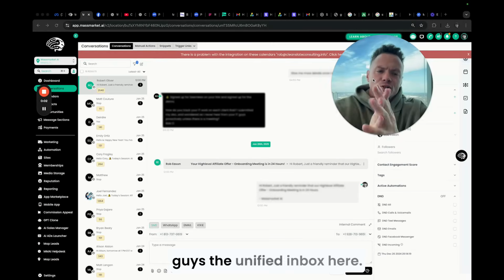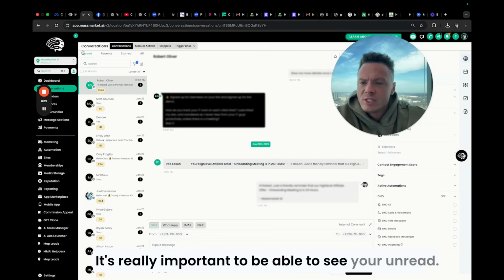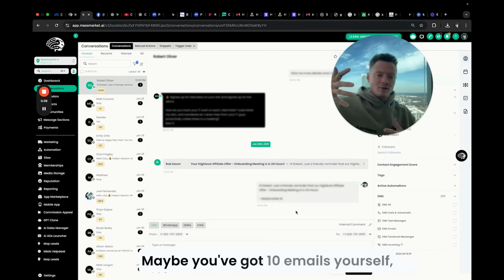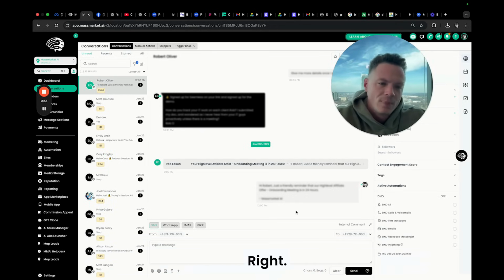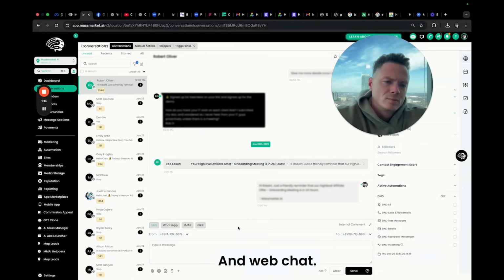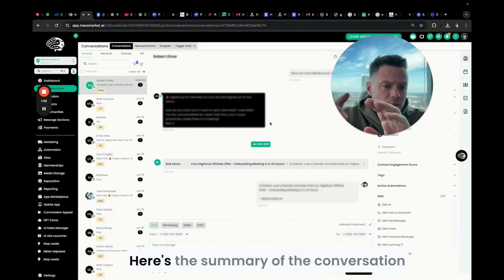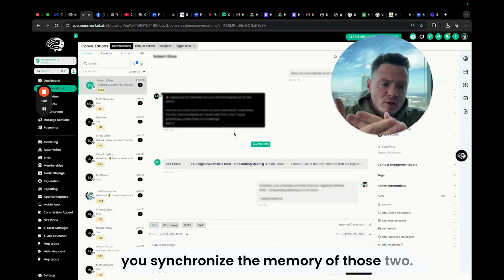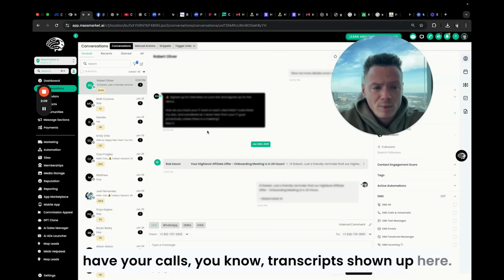GoHighLevel Unified Inbox The Most Underrated Feature Youre Not Using!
In this video, I break down GoHighLevel's Unified Inbox – one of the most underrated yet powerful features inside the platform. If you're tired of jumping between emails, texts, DMs, and WhatsApp, this feature is a game-changer.

👉 What You’ll Learn:
✅ How to manage all your customer conversations (email, SMS, WhatsApp, Instagram, Facebook & WebChat) in ONE place
✅ How AI automates responses while you simply monitor unread messages
✅ How my custom snapshot connects AI voice and text memory for seamless follow-up
✅ Access to my exclusive GoHighLevel Masterclass, community, and AI employee snapshot

🚀 Ready to scale your business and simplify communication?
📲 Start your 30-Day Free GoHighLevel Trial through my link (in bio) and unlock all my resources, coaching sessions, and software!

Timestamps:
0:00 Intro to GoHighLevel Unified Inbox
0:11 Why Unified Inbox is a Game Changer
0:21 How to Monitor Conversations & Confirm Appointments
0:34 Managing Multiple Emails & Numbers in One View
0:48 Never Miss a Lead: Support & Sales in Sync
0:55 Multi-Channel Messaging in One Place
1:12 How AI & WebChat Sync into the Inbox
1:29 AI-Powered Call Summary and Ticket Creation
1:46 Synchronizing AI Voice and Text Memory (Custom Snapshot)
2:03 Masterclass & Bonus Resources
2:20 Get My Supercharged AI Employee Snapshot
2:30 My Custom Software for High-Level Integrations
2:44 Final Thoughts – Join the Mastermind & Subscribe
2:48 Book a Call – Link in Bio